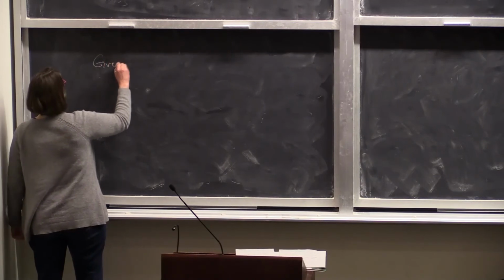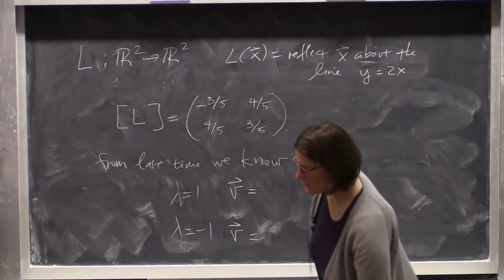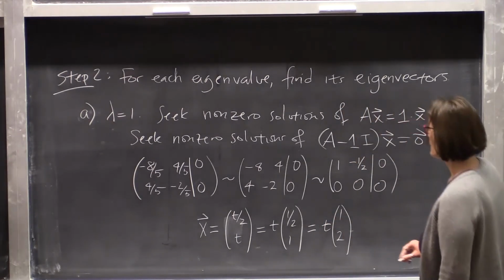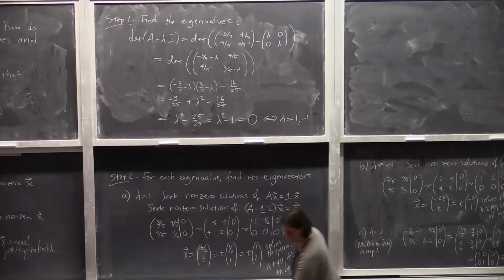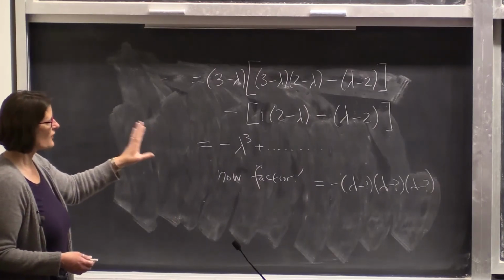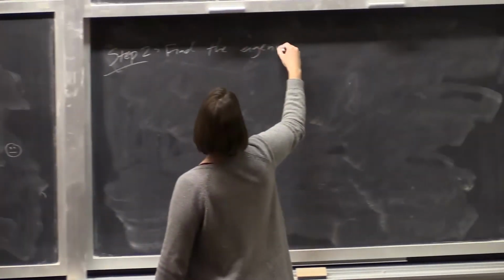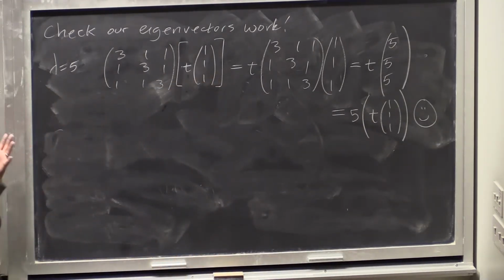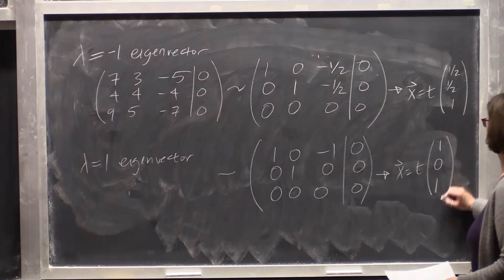How to find eigenvalues and eigenvectors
_Note: In this lecture, I use the language of “linear combinations” - you may not have seen this language yet but I hope it’s clear enough what is meant._

Reviewed definition of eigenvector and eigenvalue. Reviewed why we’re looking for lambdas so that det(A-lambda I) = 0.

6:30 Returned to the reflection example from previous lecture. We know the eigenvalues & eigenvectors geometrically but how could we have found them algebraically? Worked through the example.

16:45 Important! What happens if you’d made a mistake when you computed your eigenvalues? What happens when you then try to find eigenvectors?

21:30 Did a 3x3 example. Here we don’t have geometric intuition and we’re going to have to compute the eigenvalues by finding the roots of a cubic polynomial. This example’s interesting because we get a repeated eigenvalue and so when we look for eigenvectors we get them in two different directions.

44:10 Important! If you add two eigenvectors together and they have different eigenvalues, is the sum also an eigenvector? No!

46:15 Slammed through a final 3x3 example, introduced the language of “algebraic multiplicity” of eigenvalues. In this example, there was a repeated eigenvalue but I couldn’t find two eigenvectors w/ different directions.